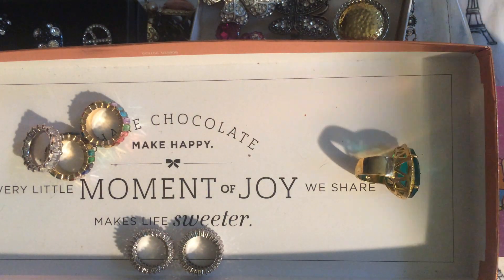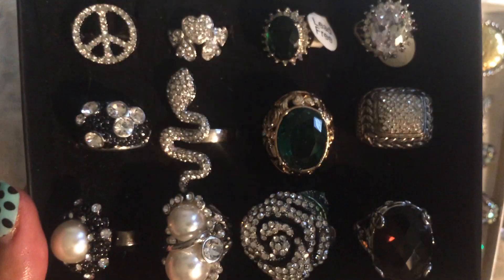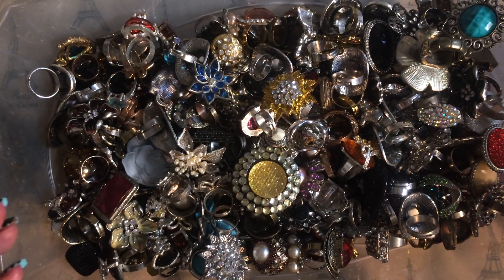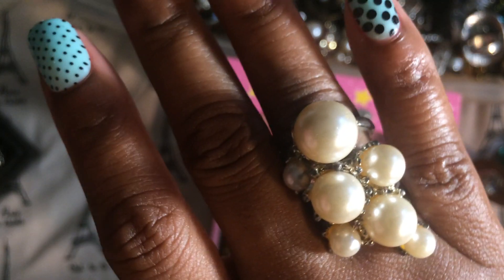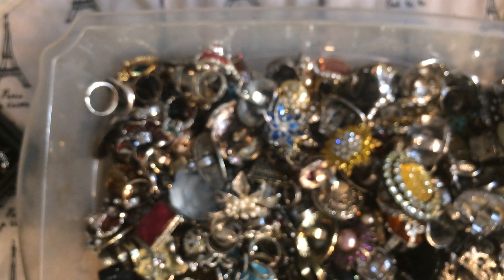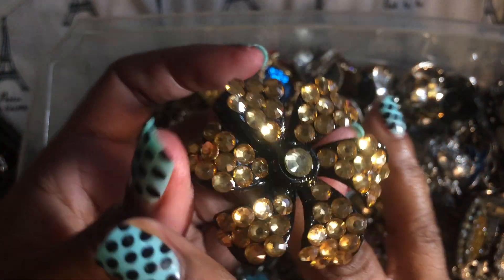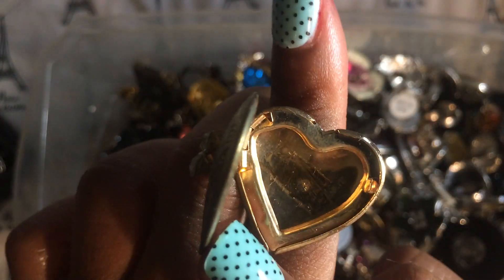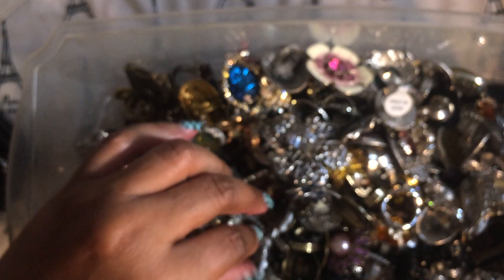Updated 2020 Costume jewelry ring collection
I hope you enjoyed this video! This is my updated costume jewelry ring collection. There are way too many rings to show one by one but you get the idea. These are the rings that survived. A good 1/3 of them did not survive.
Fashion jewelry is fun and carefree! A great way to really show off your style and personality.
Facebook and Instagram: Lunadeapril
My money my business, trolls will get blocked.
These rings were bought from everywhere.. eBay, outdoor vendors, stores...etc